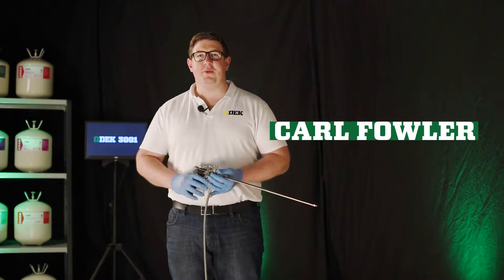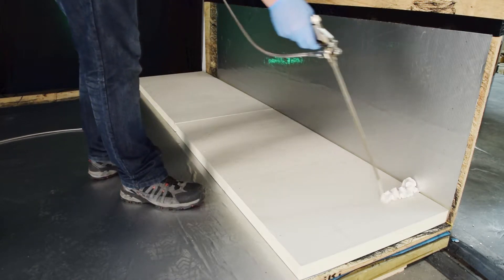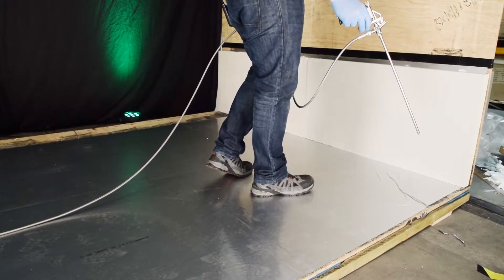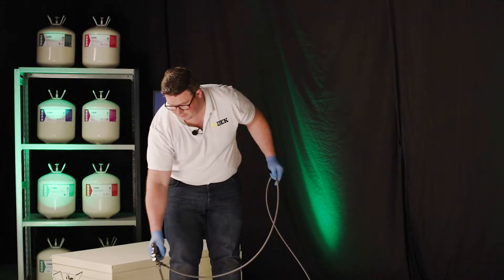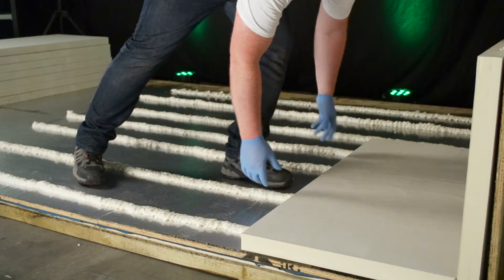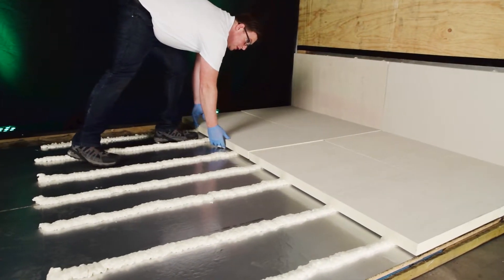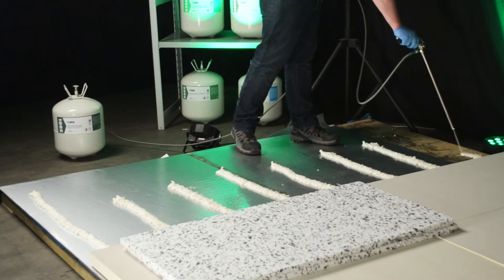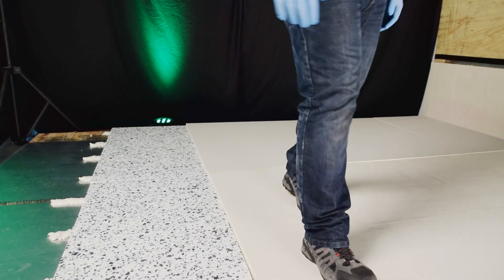Q-Dek 3001 TUTORIAL - Polyurethane Roof Insulation Adhesive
Carl Fowler of Quin Global UK talks us through how to apply a layer of insulation to a roof deck using Q-Dek 3001.

About Q-Dek 3001:

* Fast, clean and consistent application
* Foam doesn’t continue to rise
* Tough bond line
* Good extrudability in low temperature conditions